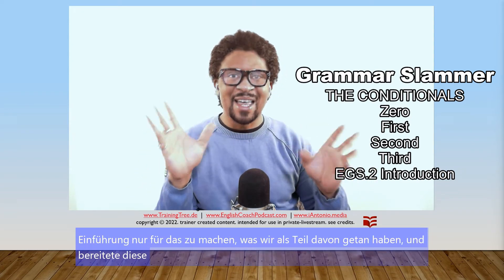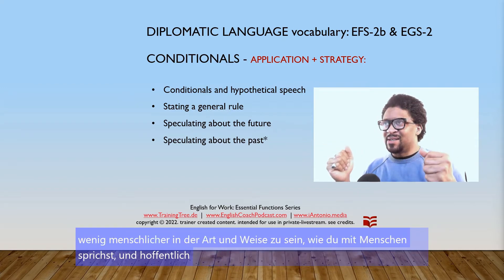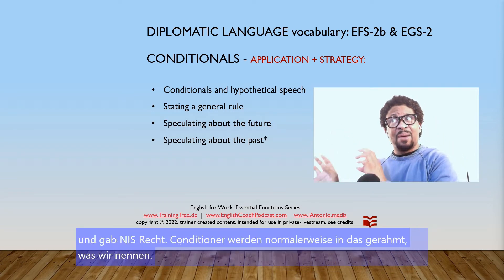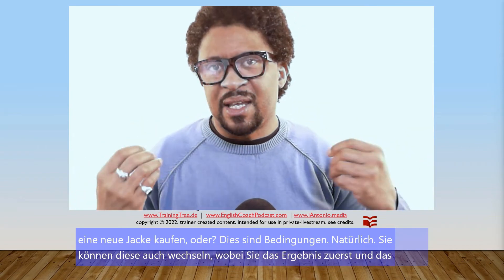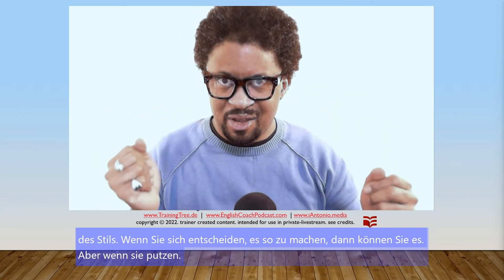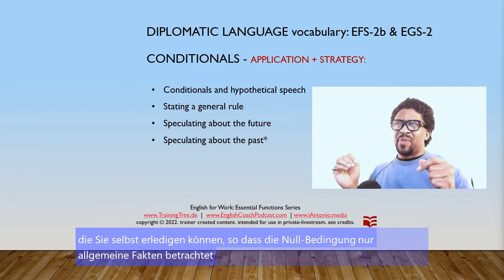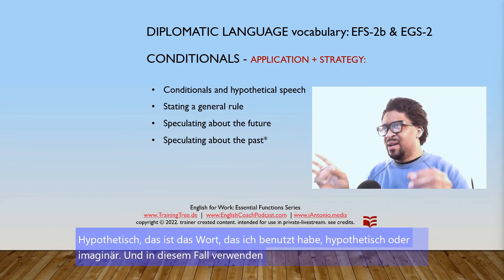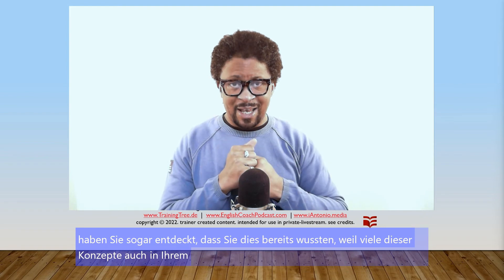English for Work - Private Live-stream - Training offer - EGS.2 Intro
Podcasters have to eat, the show is free, but this is not.